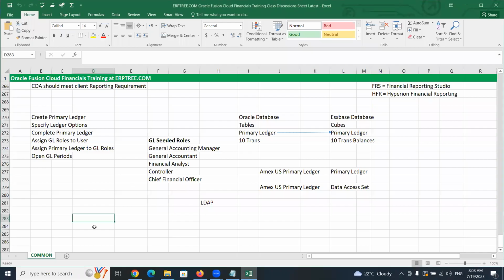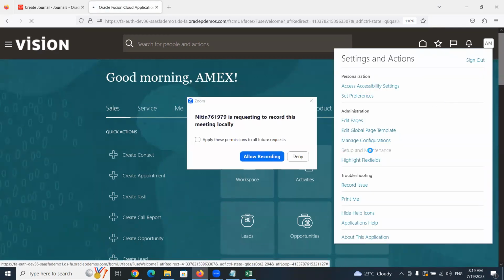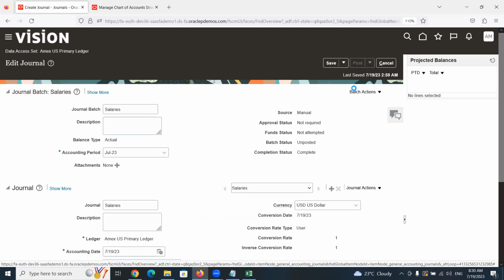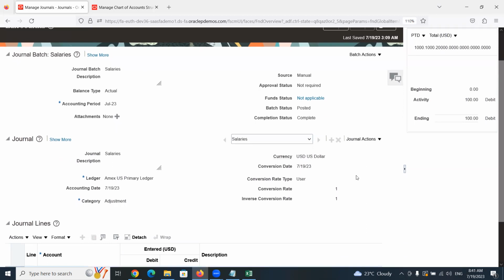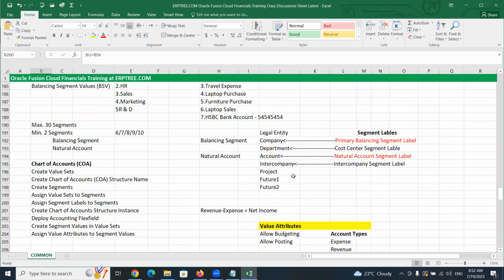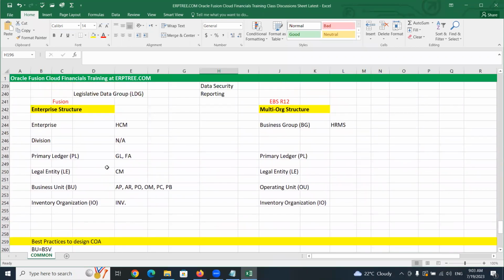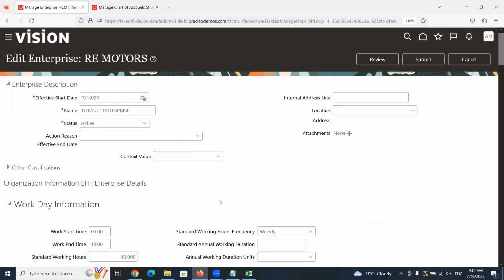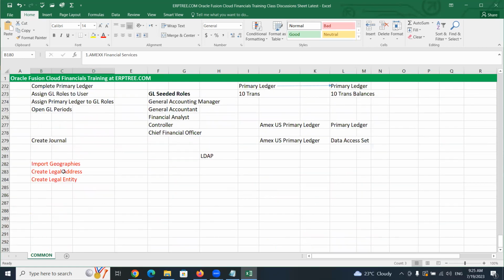Oracle Fusion Financials Training | Journal Creation